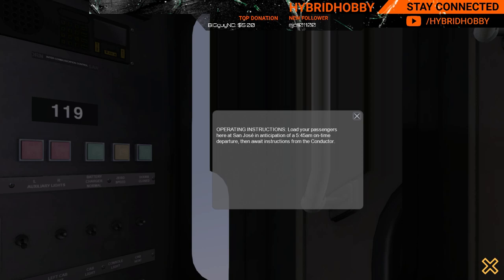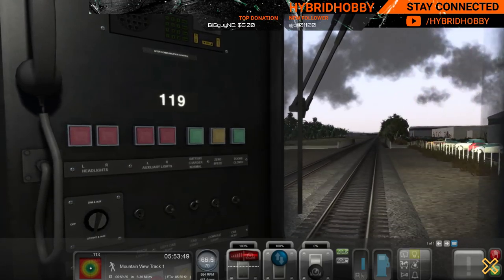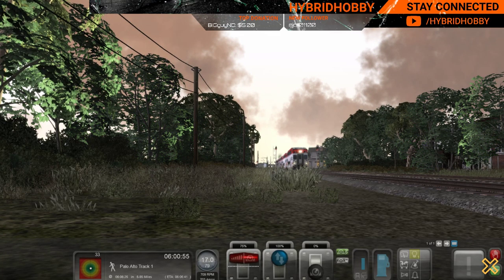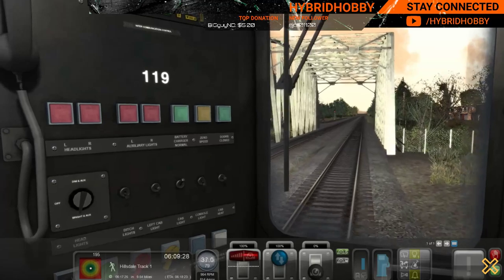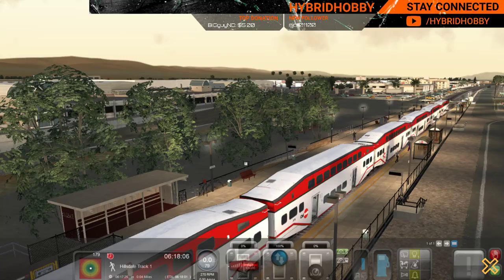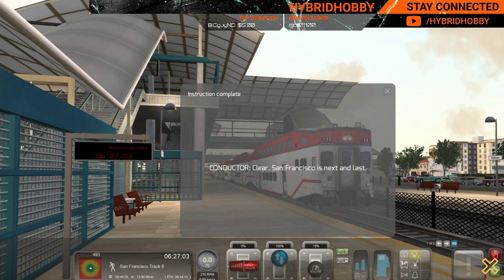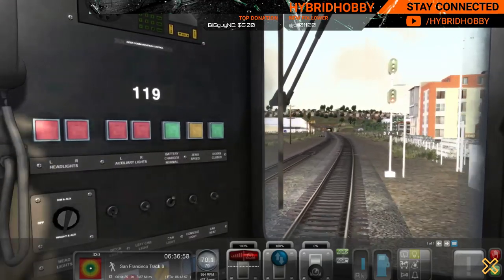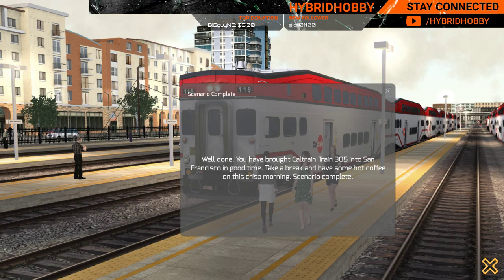Caltrain San Jose to San Francisco: Train Simulator LIVE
Train Simulator LIVE: Caltrain San Jose to San Francisco